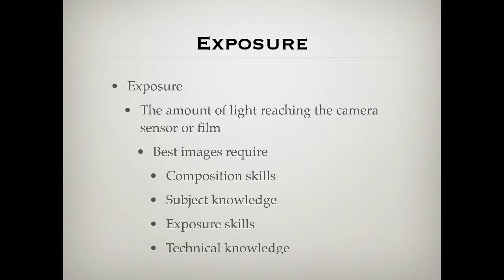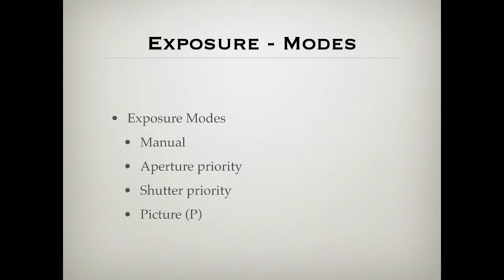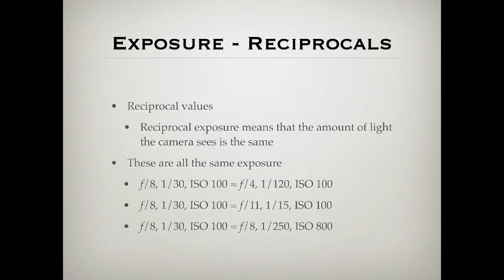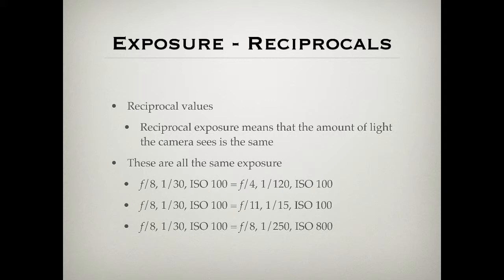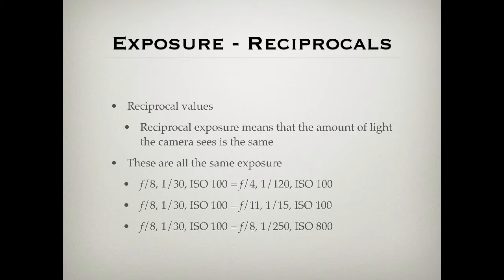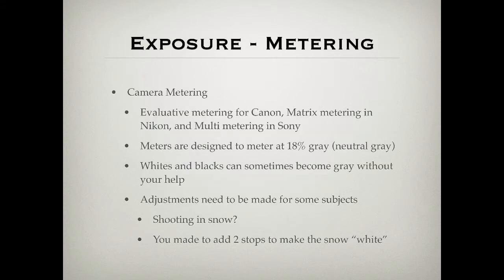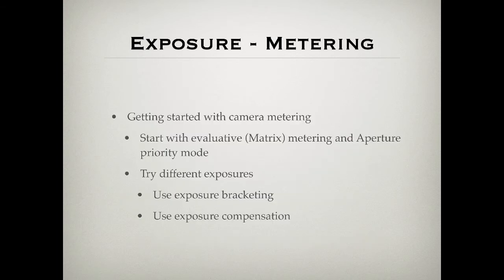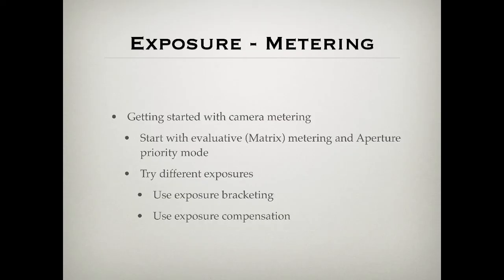12 - Jump Start Nature Photography - Light Part 2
This video is the second in a series of videos that covers the creative use of light in photography.  In part 2 of the creative use of light video series we revisit some ideas around exposure and the camera.